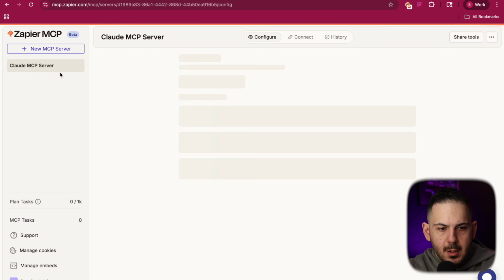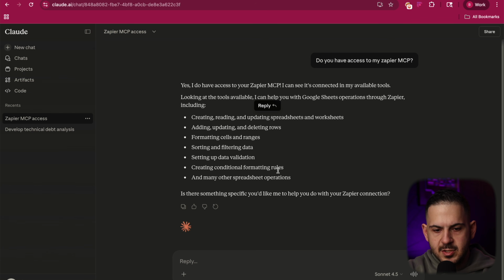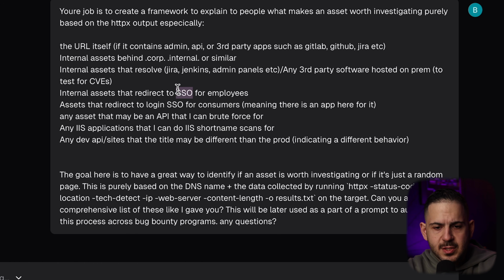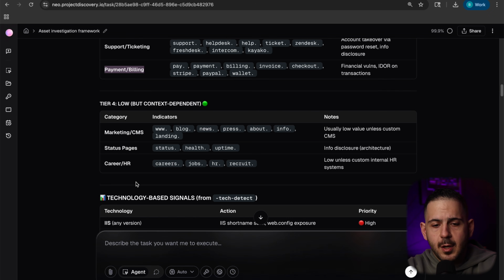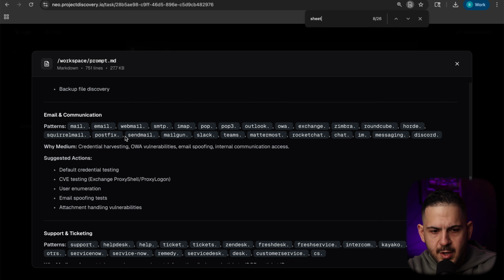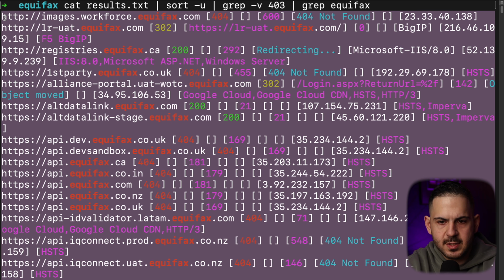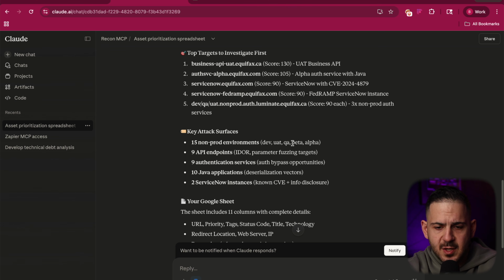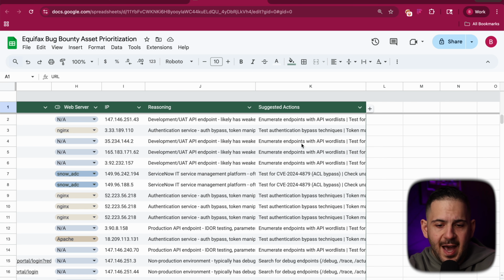Can I Replace AI With My Recon Methodology?